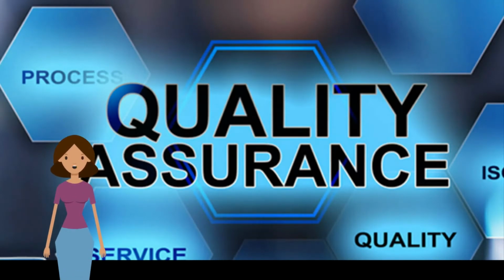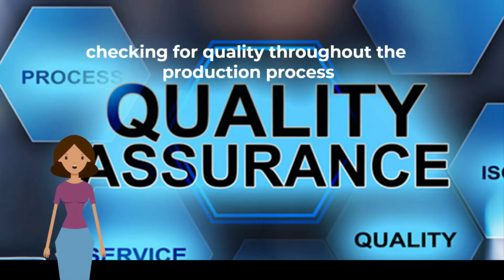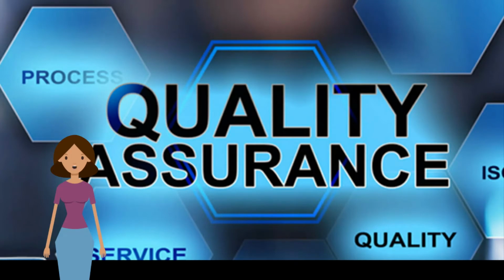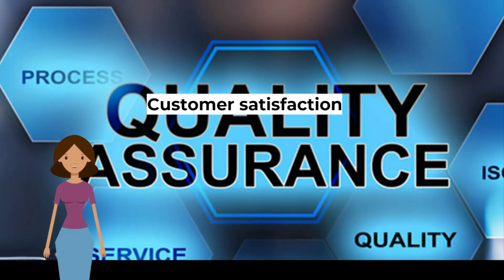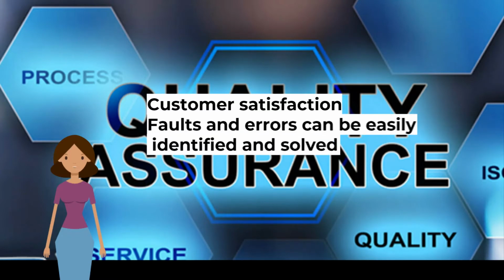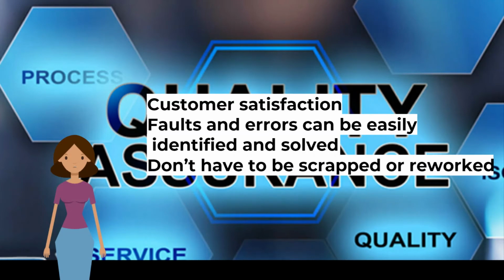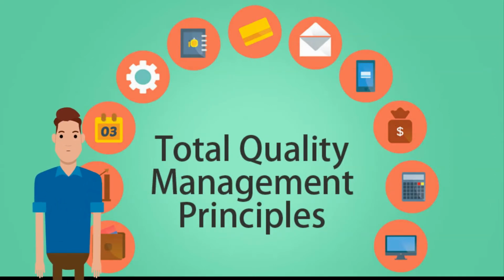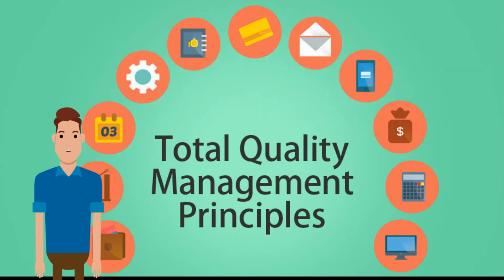IGCSE Business studies 0450 - 4.3 – Achieving Quality Production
This video is an educational video for IGCSE Business Studies 0450. It is part of our series on this subject. Topics covered in this video are:
Achieving Quality Production